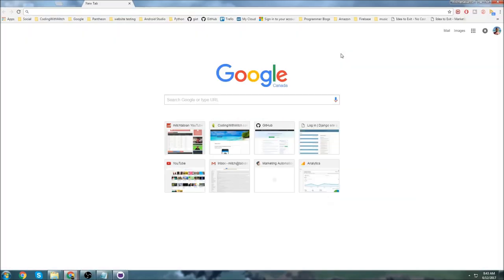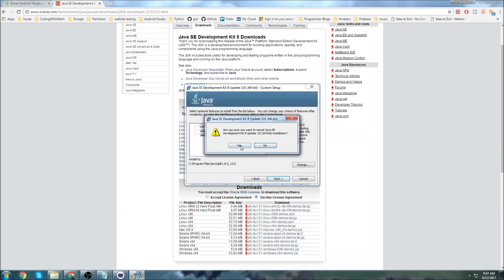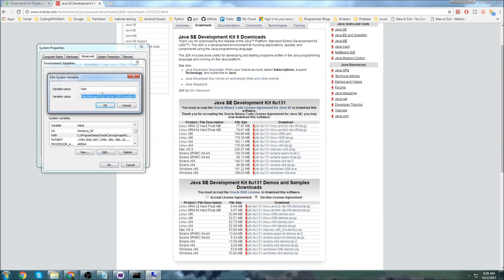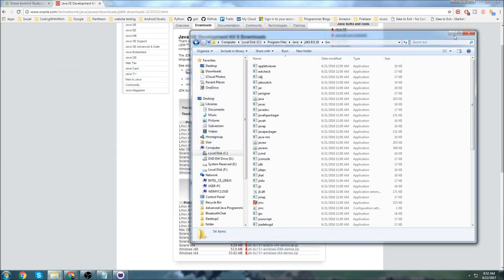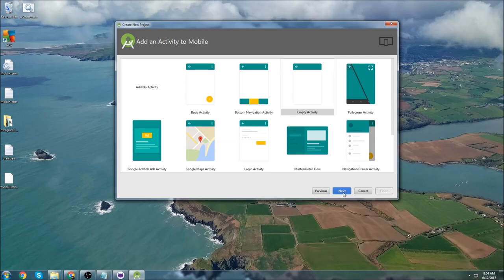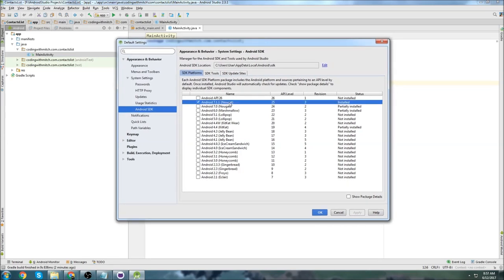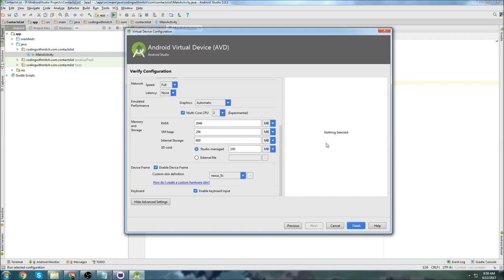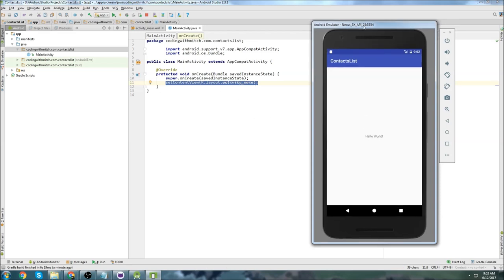Installing Android Studio, Java JDK, Android Emulator - [Android SQLite Course]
In this video we begin the course by downloading and installing Android Studio, downloading and installing the Java JDK, and getting started with the Android emulator.

The course focuses on:

→ Creating, Retrieving, Updating and Deleting data from an offline
     SQLite database
→ Custom Data Models
→ Fragment to Fragment Communication
→ Fragment to Activity Communication (and the reverse)
→ Custom Dialog Boxes
→ Searching/Filtering a ListView
→ ListViews, Custom ListAdapters
→ GridViews, Custom GridAdapters
→ File Management (Creating, Retrieving, Updating and Deleting
     files from Android device)
→ Using the Camera to Capture a Photo
→ Retriving Images from the Phones Memory
→ Making Phone Calls
→ Displaying Images (Universal Image Loader Library)
→ Requesting Special Permissions (Marshmellow +)

If you like my content, you will love this course. It's the best content I've produced yet. I make sure to never skip steps and you'll come out with a solid understanding of the concepts I outlined above.